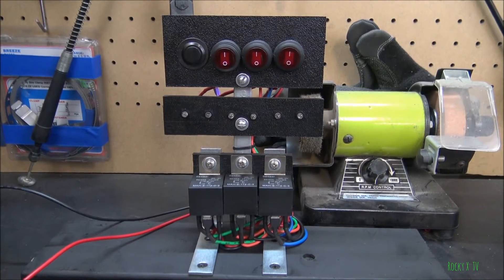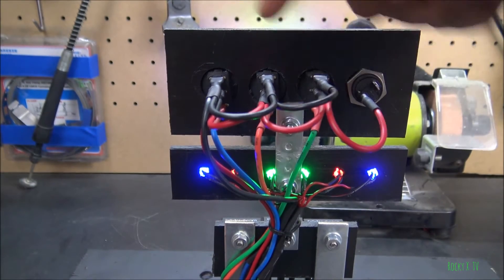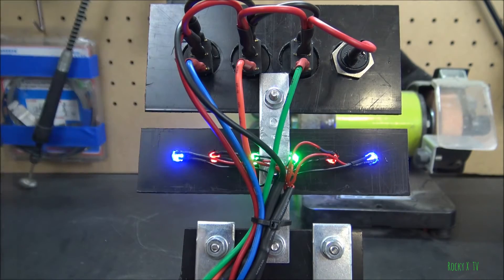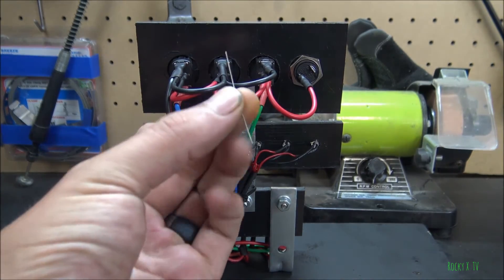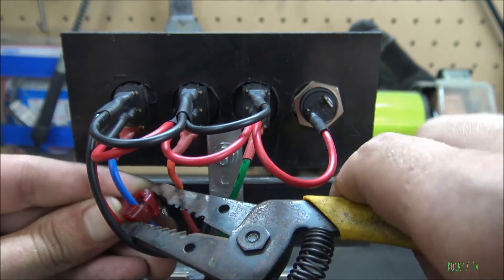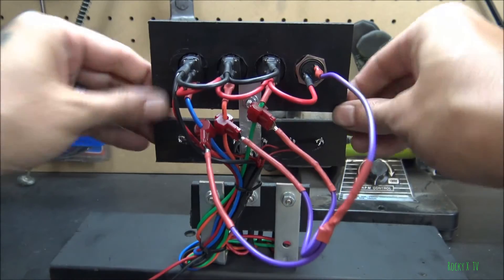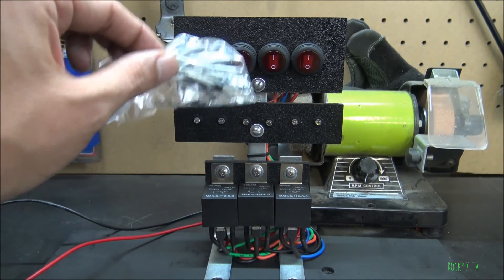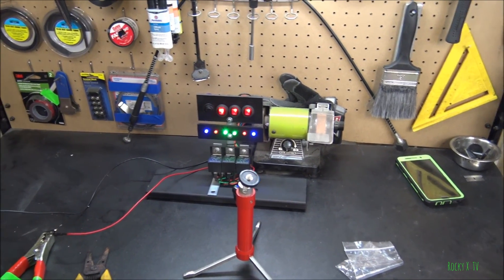How To Wire Multiple Rocker Switches Together Using Diodes (flash all your lights at once)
I had nothing to do so I made this quick how to video. In this video I show you how to wire your rocker switches together, so you can turn them all on at once with a single push button or switch. This is basically a how to wire/use a diode. This video goes great with some of my older videos about dual LED 5 pin rocker switches, here is the description of the other video.

I had nothing to do so I made this quick how to video. In this video I show you how to wire a dual LED rocker switch. The dual LED allows you to illuminate part of the switch with your dash lights. This makes it very easy to see your switches at nigh.

--- Other Equipment ---
- 52mm 0.43x Wide angle lens
- 52mm 2.0x HD Telephoto lense